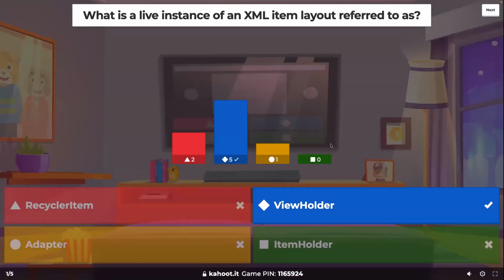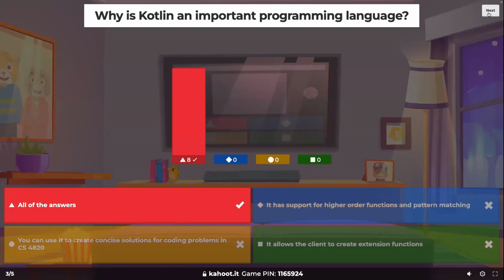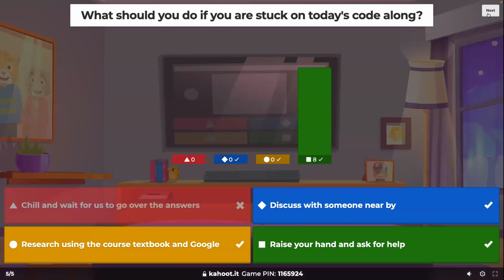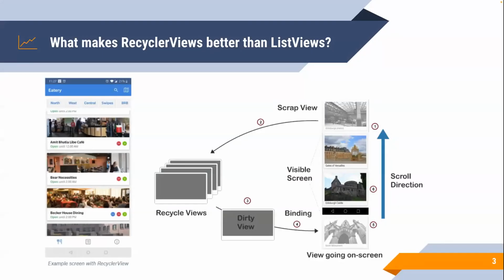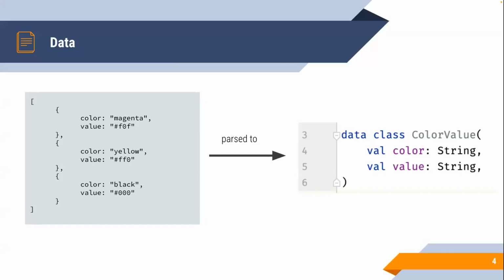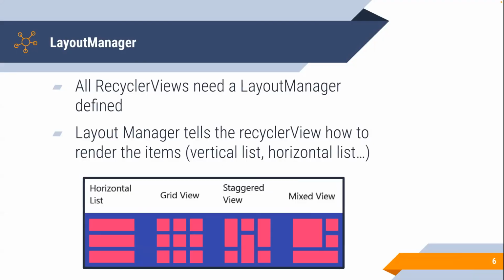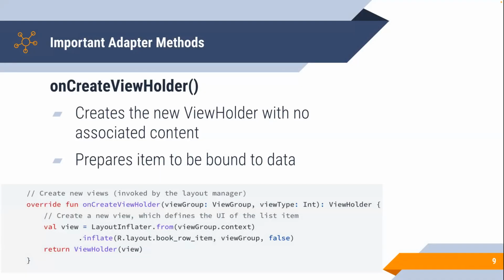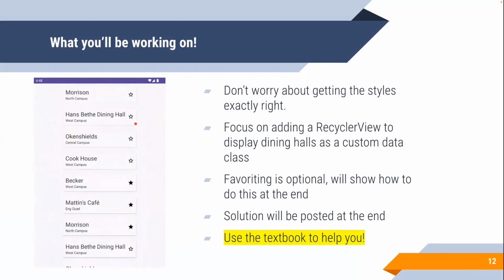Intro to Android Development FA23 Code Along 2: Recycler View